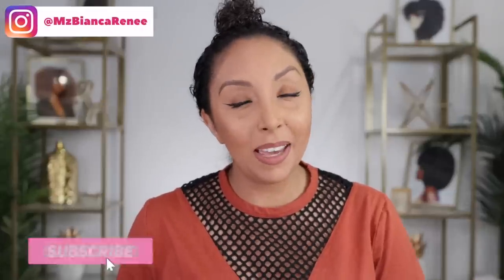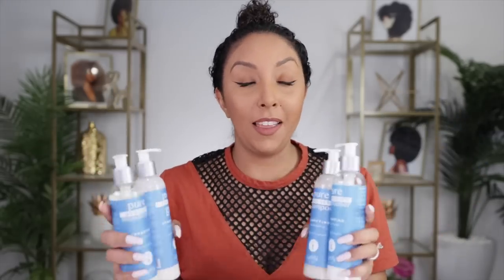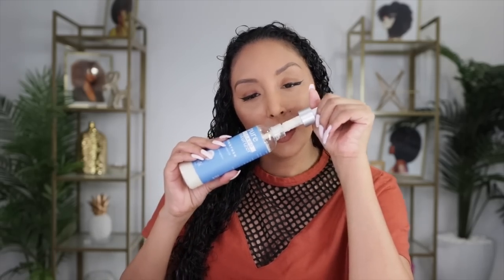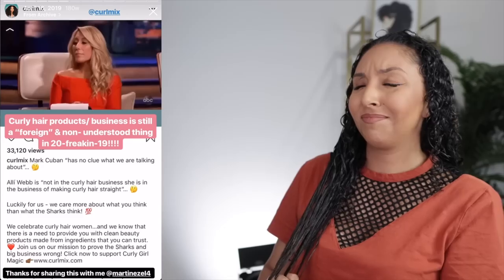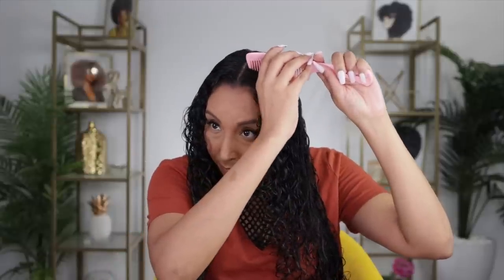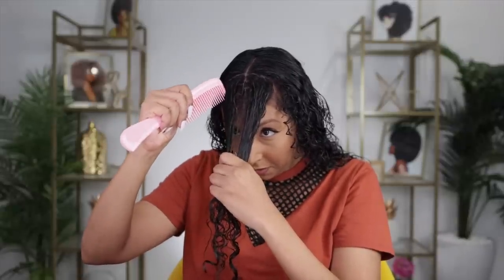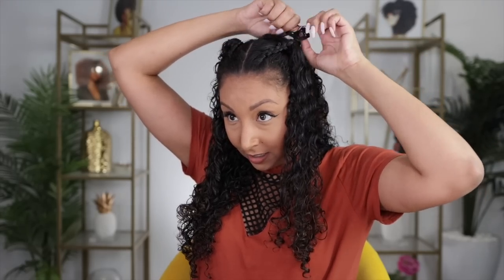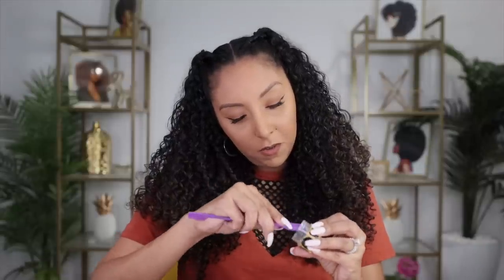Trying CURL MIX + New Curly Hairstyle | BiancaReneeToday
Trying CURLMIX from SharkTank!